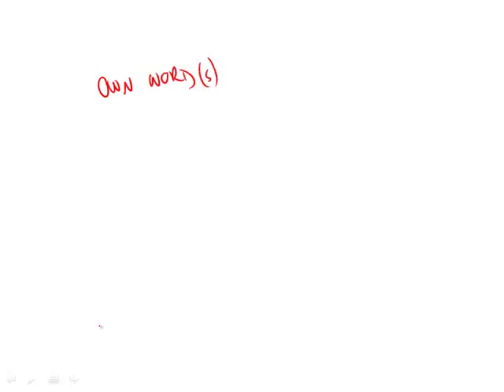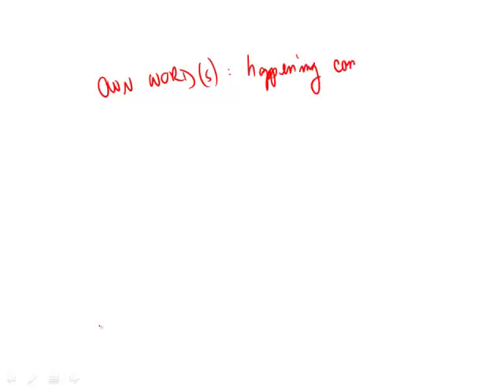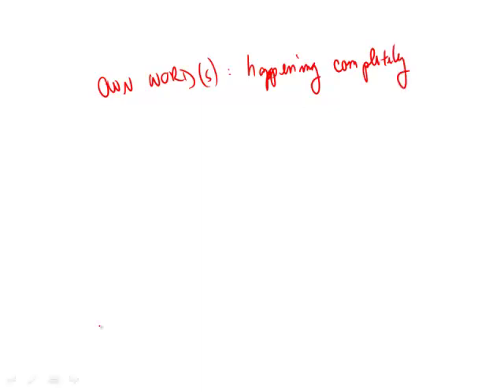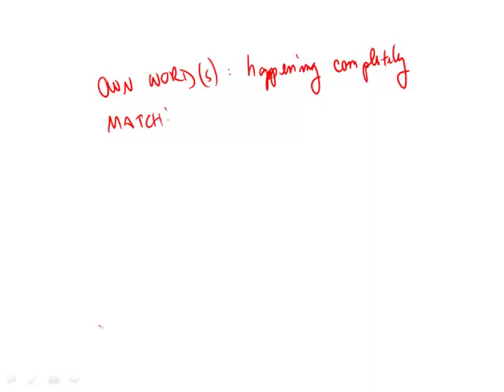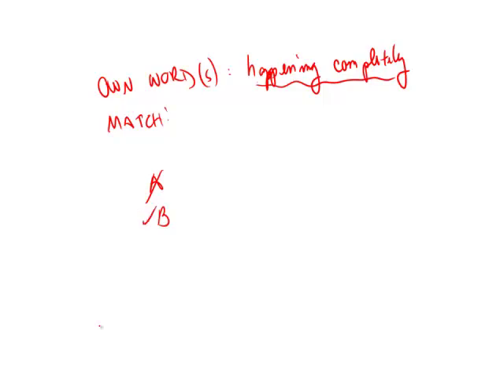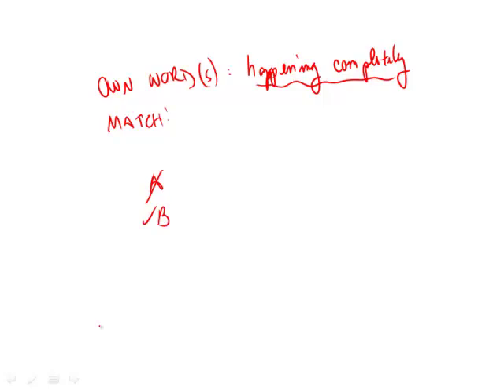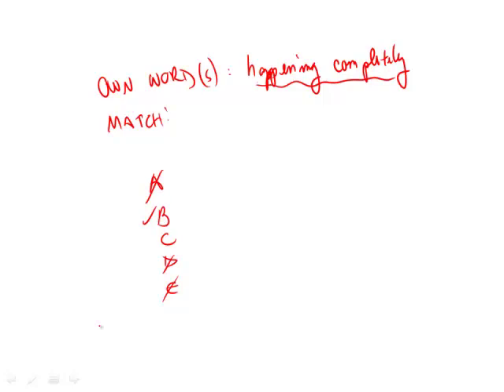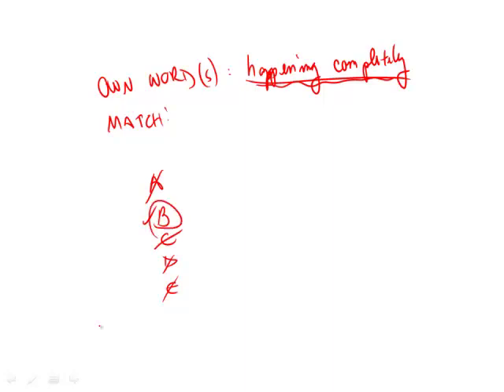Revised GRE Practice Test 1st Edition: Section 3 - Question 11 (Verbal)